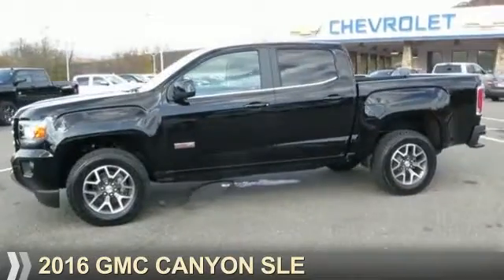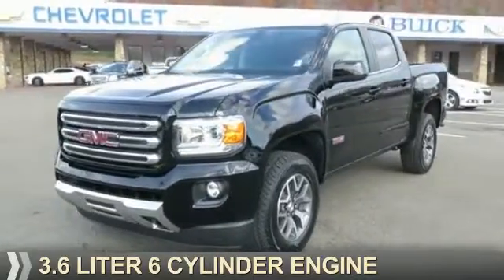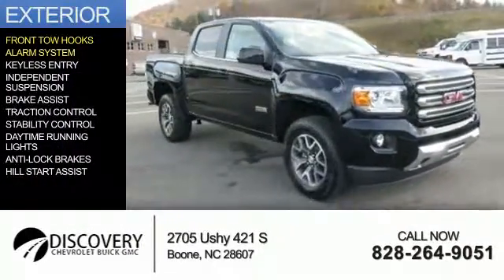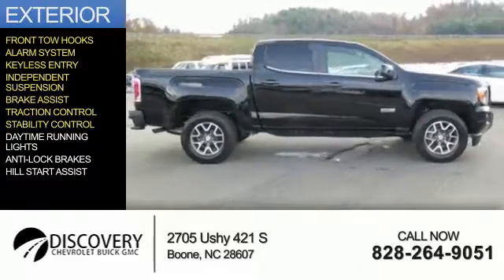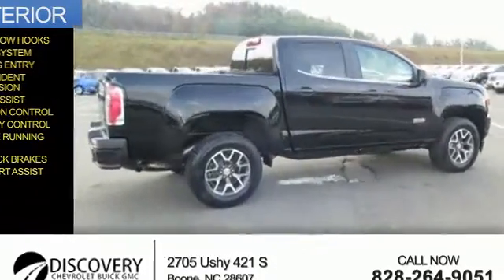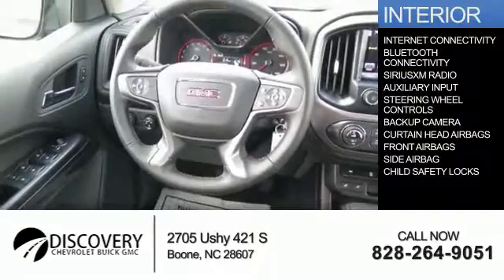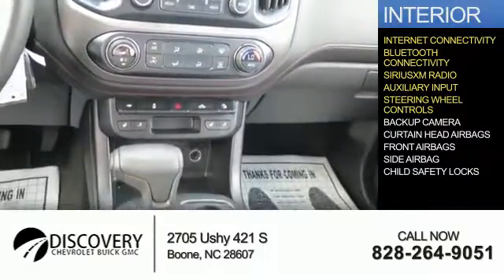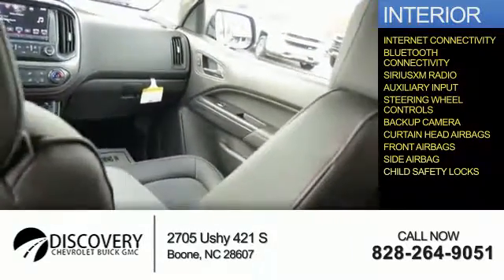2016 GMC Canyon 16A344 - Boone NC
Year: 2016
Make: GMC
Model: Canyon
Trim: SLE
Engine: 3.6 liter 6 Cylindercylinder 4WD
Transmission: 6-Speed Automatic
Color:
Mileage: 0
Address:
VIN:1GTG6CE36G1386252